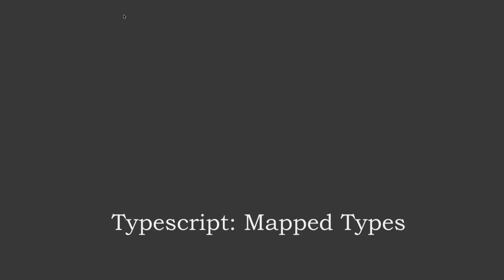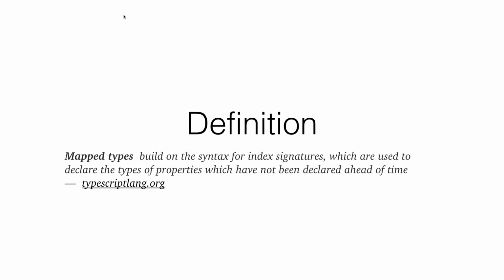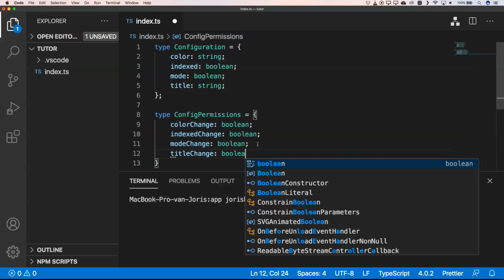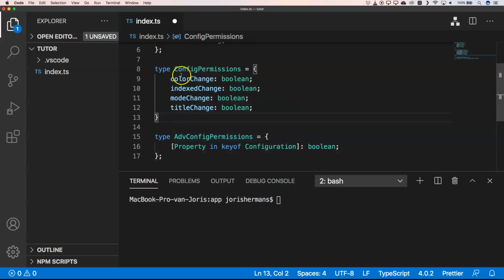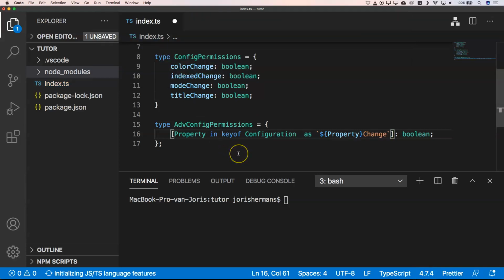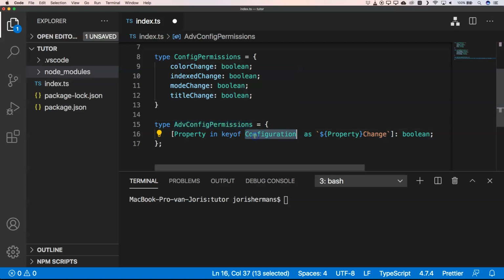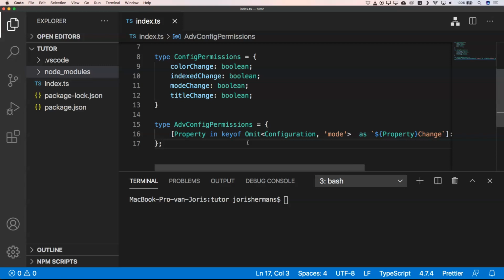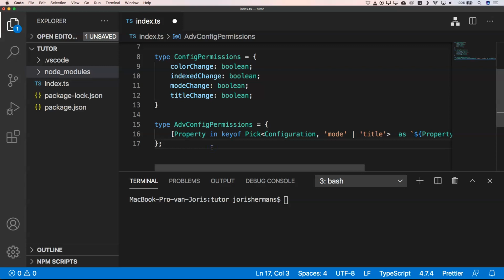Typescript mapped types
Typescript mapped types are a powerfull advanced feature within typescript. In this video I also explain how to use the 'as' keyword with mapped types, this feature is available in typescript since 4.1. Use mapped types with conditional typing and template literal types.

One of the more important software programming skills is the DRY principle, don't repeat yourself. With mapped types you can help yourself with not repeating yourself. See how to do that in the following video.